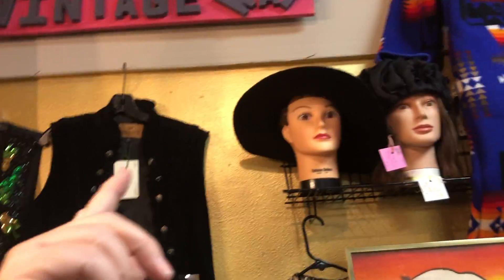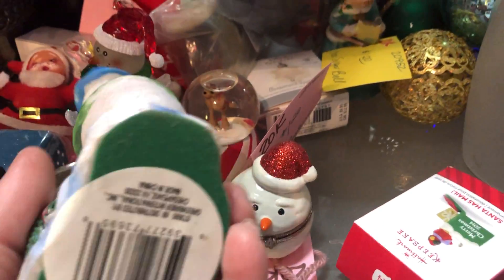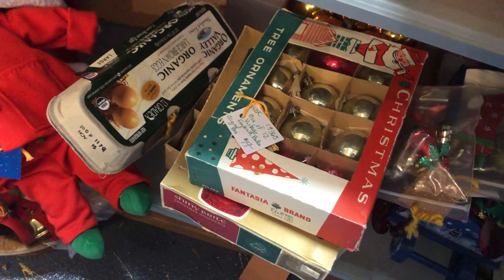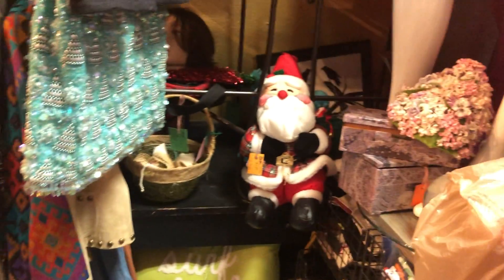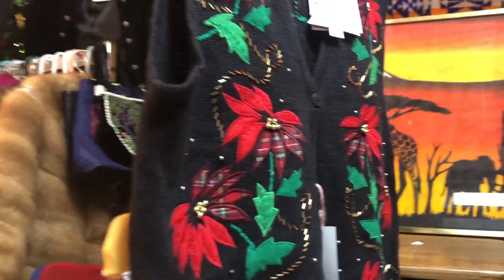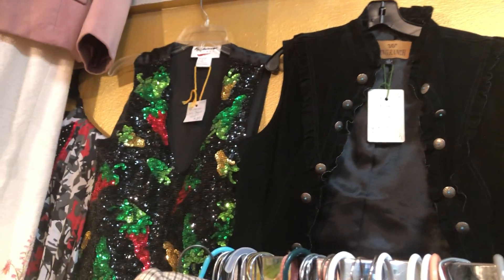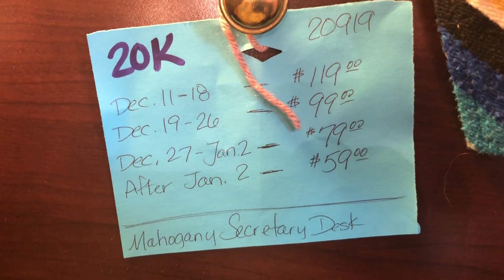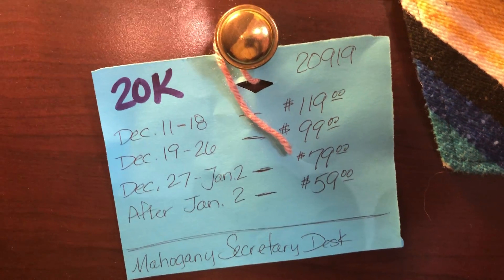Christmas Decor in 20K Vintage Way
20K Vintage Way is inside Uneek Findings at 5901 Lomas Blvd NE in Albuquerque. Open 10-5 daily.